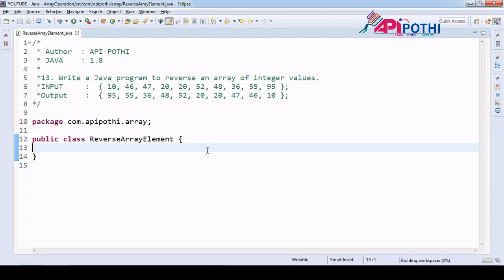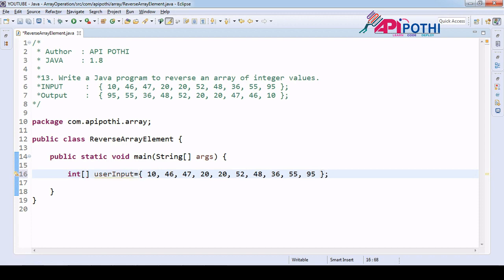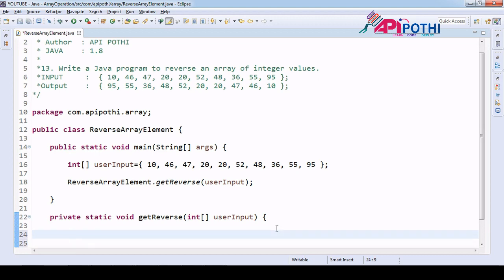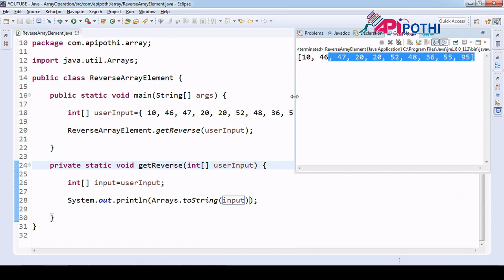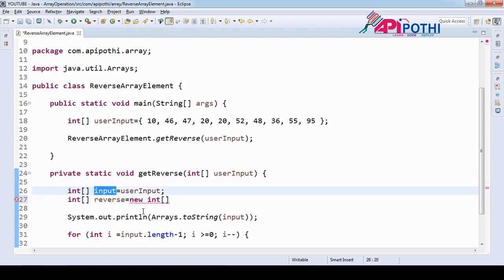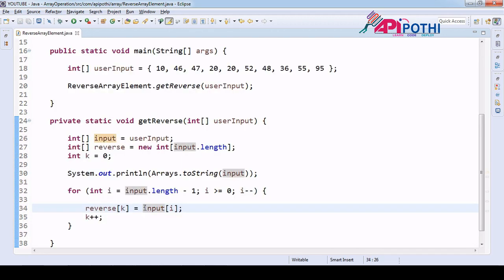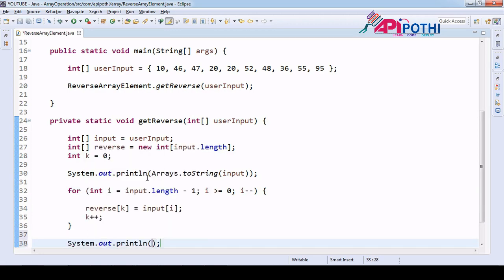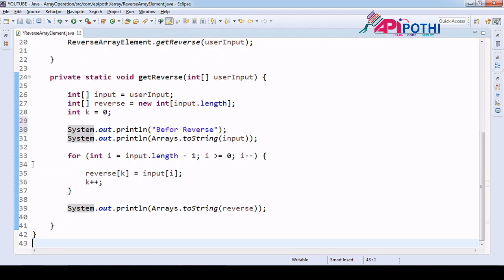13 Write a Java program to reverse an integer array